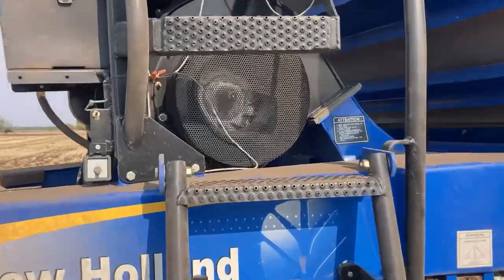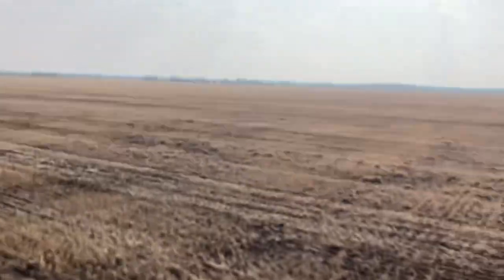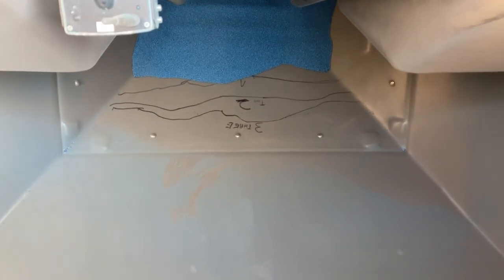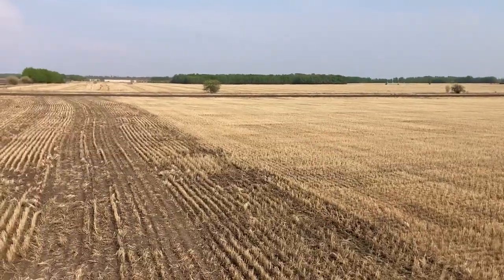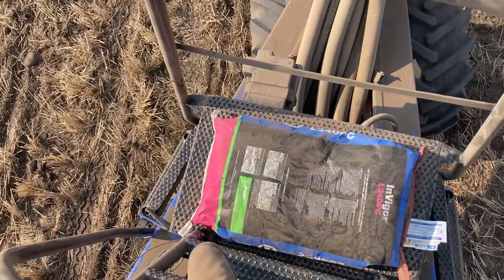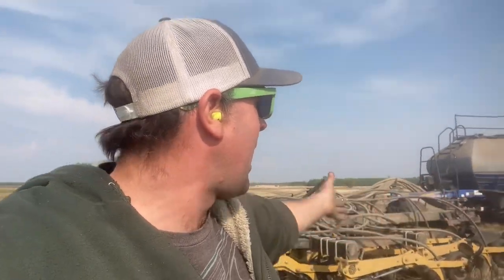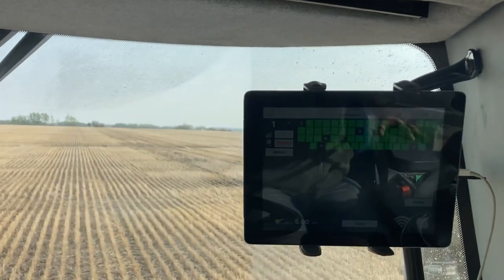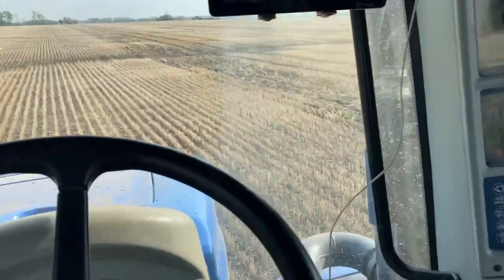POS Gps. What a pile of sh#t 💩.